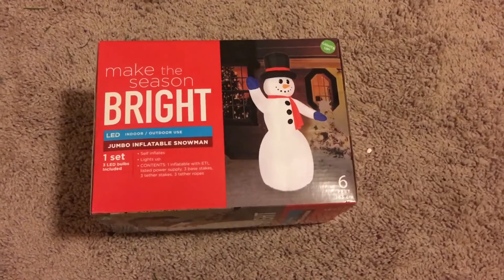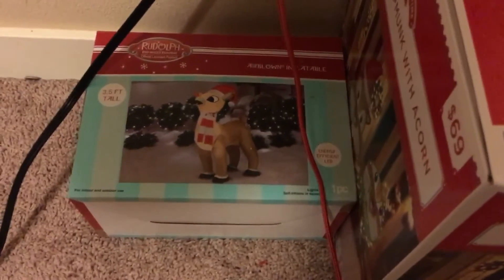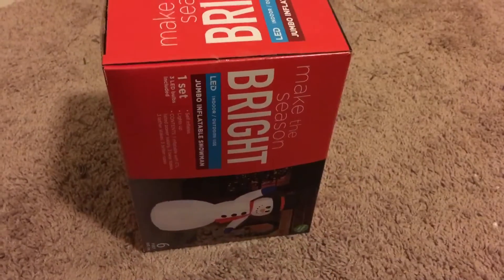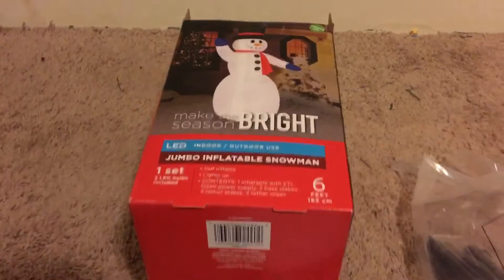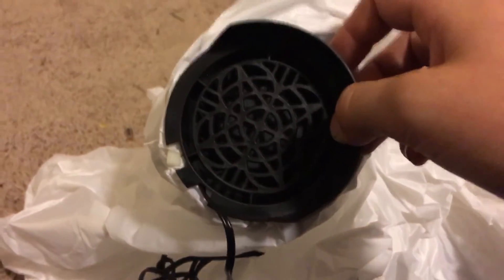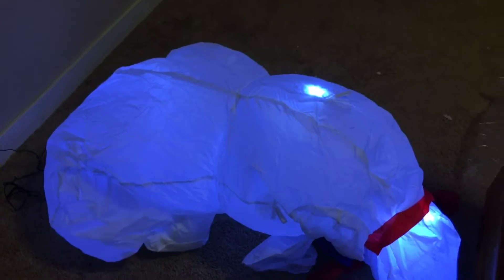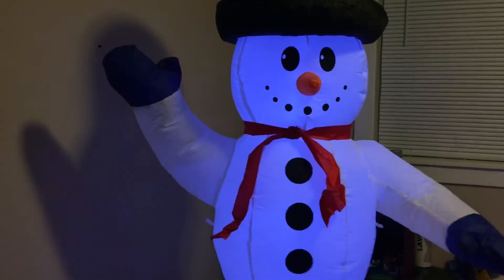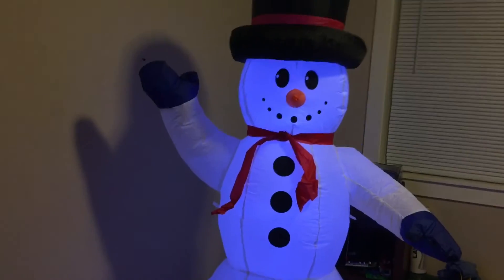Airflowz 6 Ft inflatable snowman!